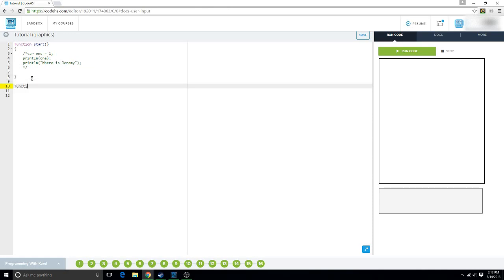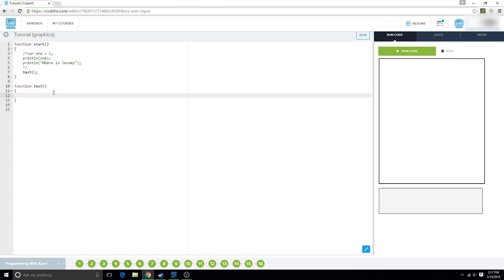Codehs/Javascript tutorial "codetorial" #2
In this motion picture I will be teaching you about helper functions

(Huge thanks to Codehs and their creators for making this possible)